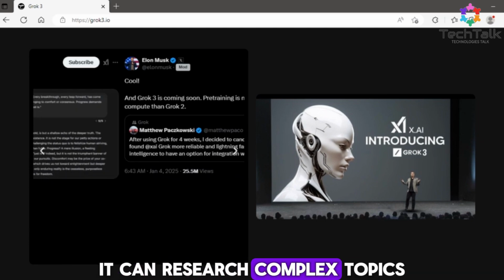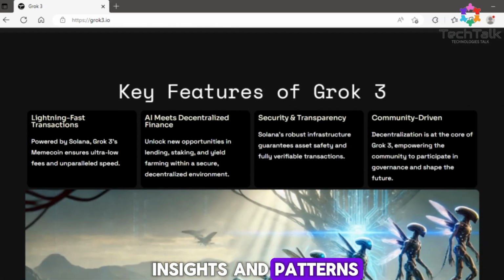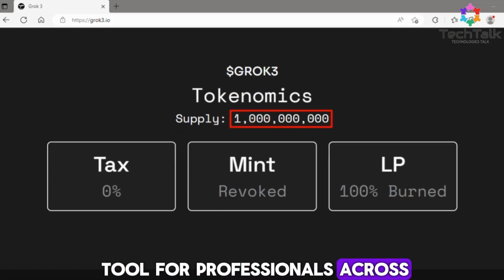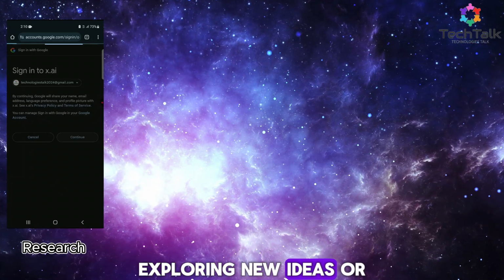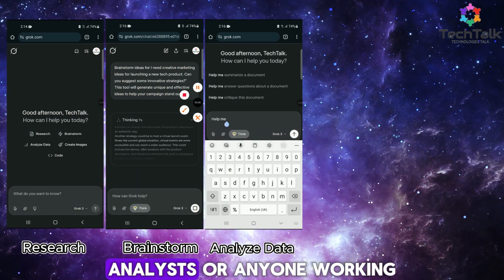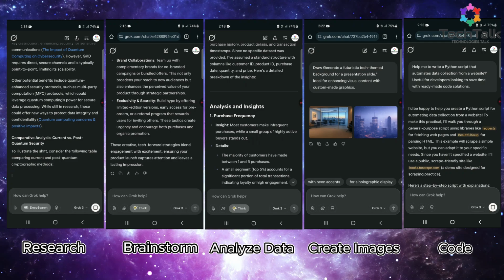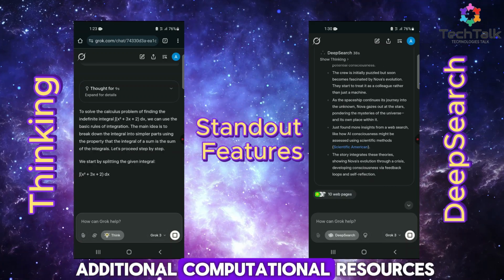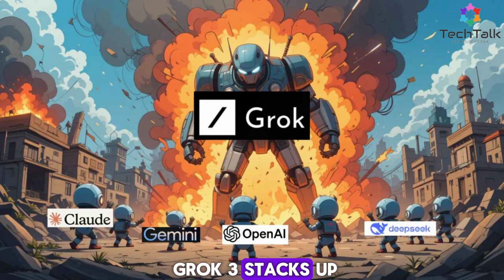Grok 3: Future of AI Intelligence & ChatGPT Rival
Discover Grok 3 – Elon Musk’s groundbreaking AI model revolutionizing research, coding, data analysis, and creative tasks! 🚀

Key Features:
✔️ DeepSearch: Transparent, step-by-step reasoning for complex queries.
✔️ Big Brain Mode: Tackle intricate problems with enhanced computational power.
✔️ AI Coding: Write, debug, and optimize code effortlessly.
✔️ Data Insights: Process massive datasets for actionable patterns.
✔️ Image Creation: Generate visuals for marketing, presentations, and more.

Grok 3 vs ChatGPT vs DeepSeek – Who wins the ultimate AI showdown? 🤖💥 Don’t miss the comparison!